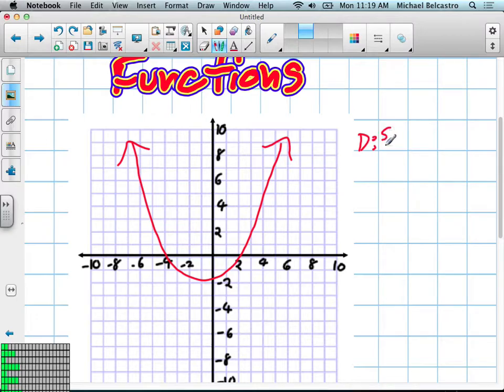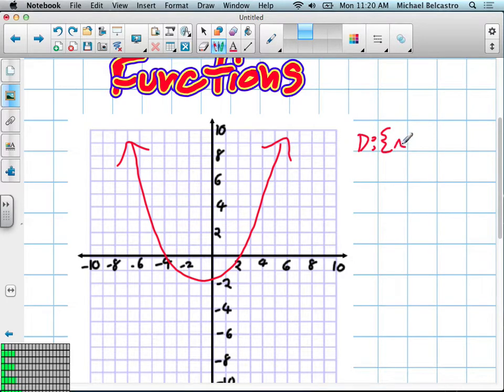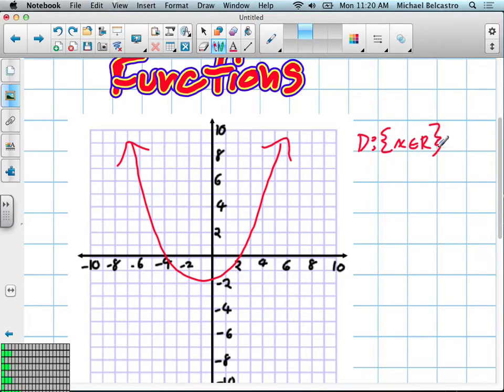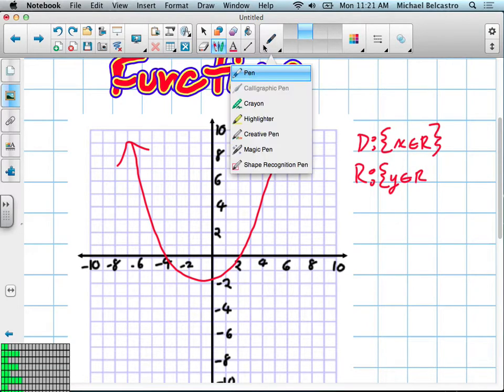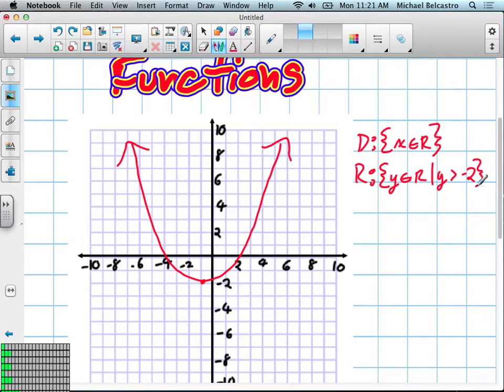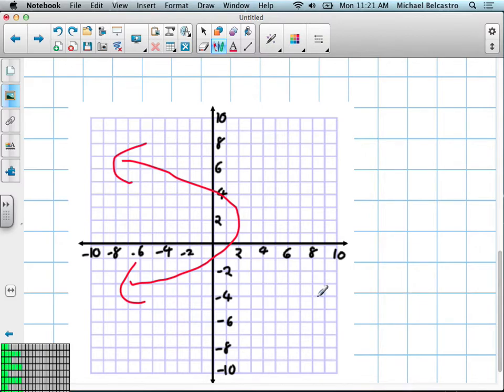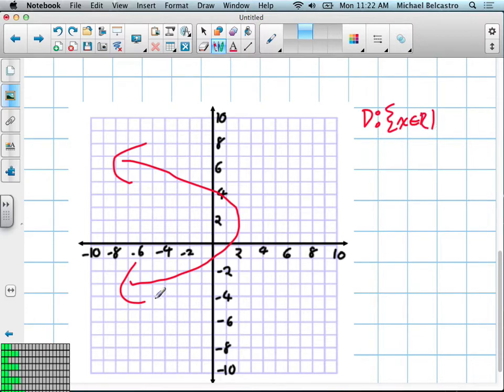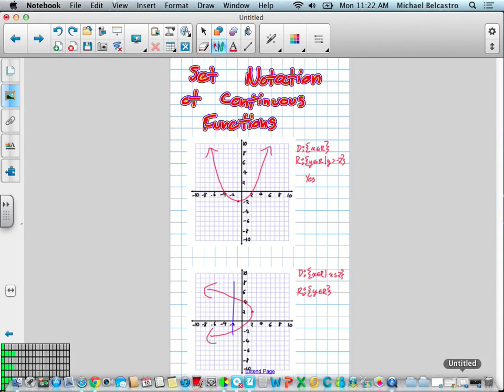Set Notation of Continuous Functions Grade 11mixed Lesson 1 1 9:10:12